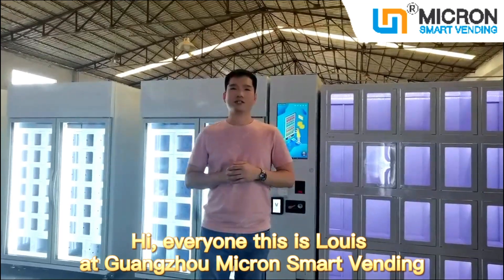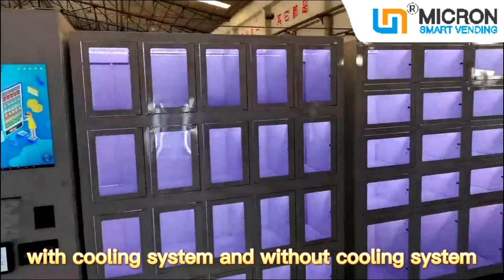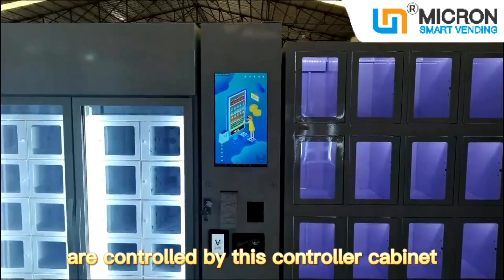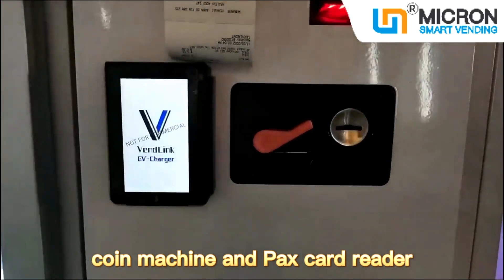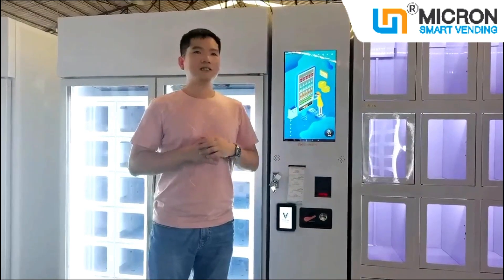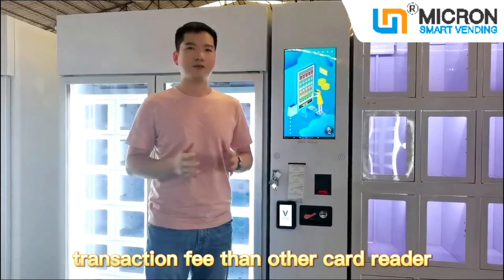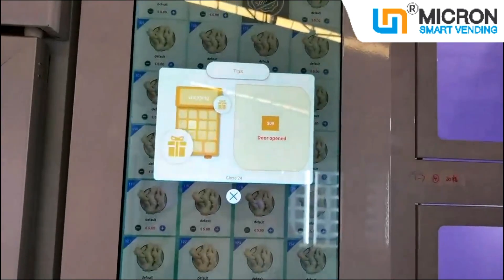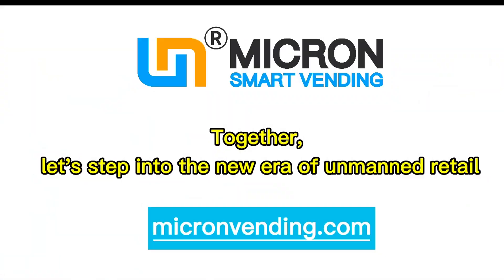Glass Window Cooling Locker Vending Machine Large Capacity For Breads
We can provide Glass Window Cooling Locker Vending Machine, Large Capacity Cooling Locker Vending Machine, Breads Cooling Locker Vending Machine and so on.
Guangzhou Micron Vending Technology Co., Ltd. ,  quality Glass Window Cooling Locker Vending Machine Large Capacity For Breads manufacturer from China.